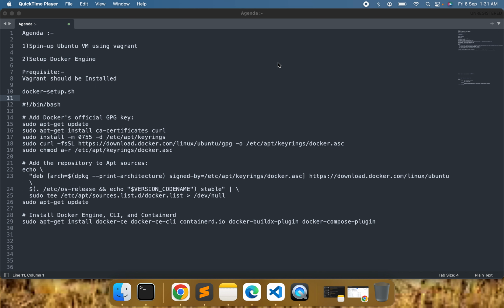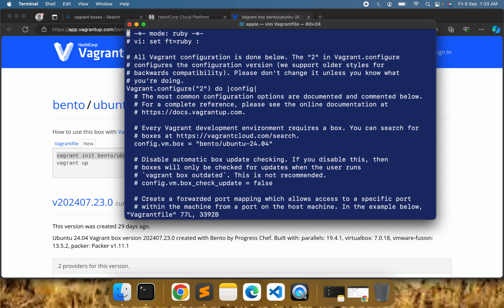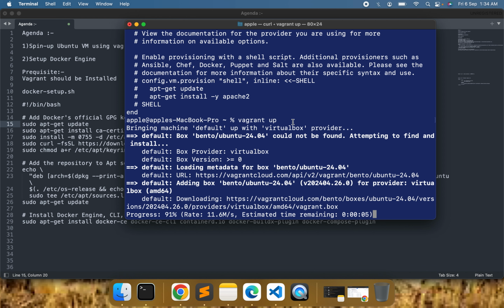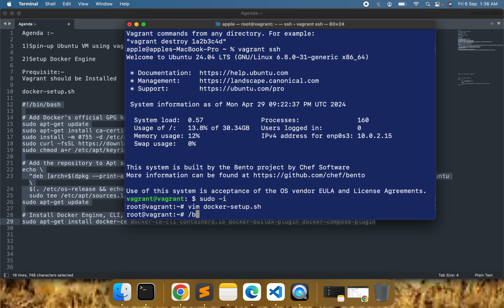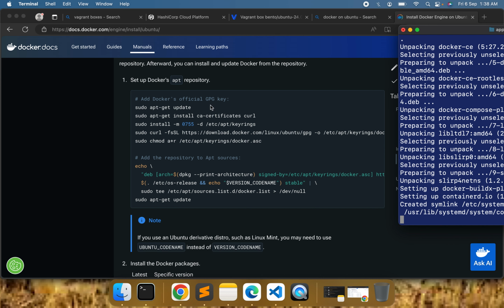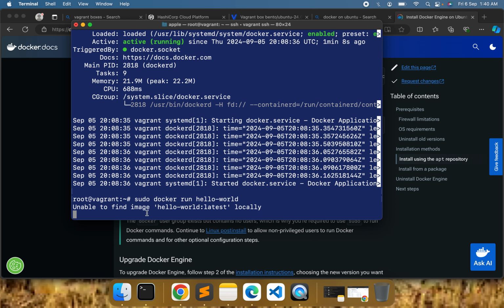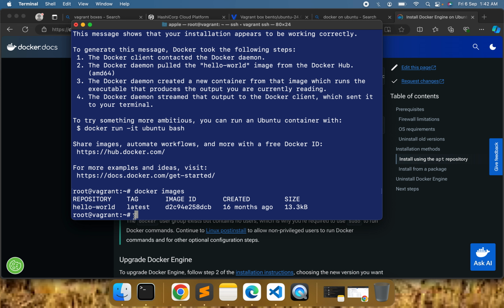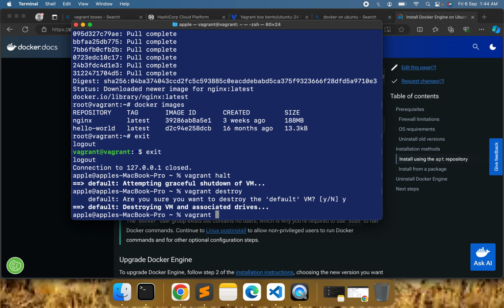How to Set Up Docker on Ubuntu VM with Vagrant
In this  tutorial, we will walk you through the process of setting up Docker on an Ubuntu virtual machine (VM) using Vagrant. Whether you are new to Docker or looking to enhance your development environment, this step-by-step guide is perfect for you.

In this video, you will learn:
Creating an Ubuntu VM using Vagrant
Installing Docker on your Ubuntu VM
Pull your first Docker Image
Steps to verify the installation

This video is ideal for developers, sysadmins, or anyone interested in containerization and virtualization technologies. By the end of this tutorial, you will have a fully functional Docker environment running on an Ubuntu VM, ready for your projects.

how to set up docker on ubuntu vm with vagrant windows
how to set up docker on ubuntu vm with vagrant and
how to set up docker on ubuntu vm with vagrant and fire
install kubernetes for learning
docker
Docker Vagrant Ubuntu
Vagrant Ubuntu Docker
Ubuntu Docker Vagrant
Docker Installation vagrant VM
vagrant
Docker Setup on vagrant VM
Sudhanshu Jaiswal
jaiswas3-labs
docker tutorial
learn docker